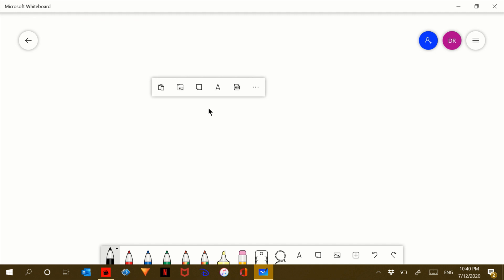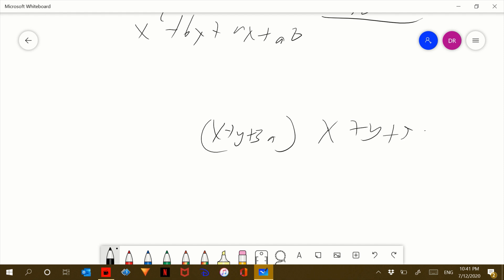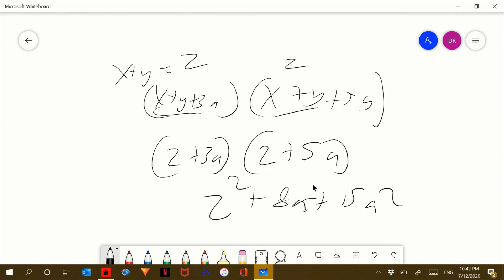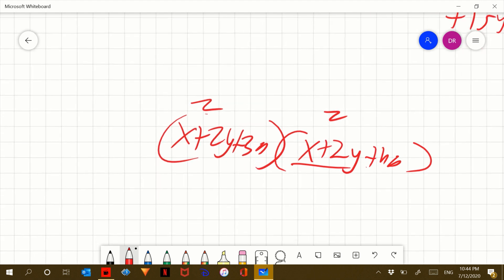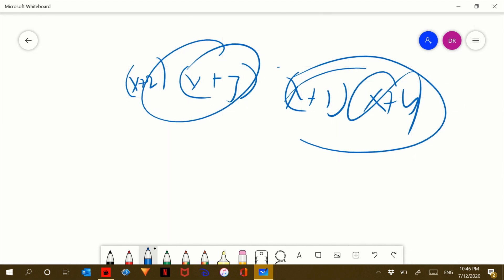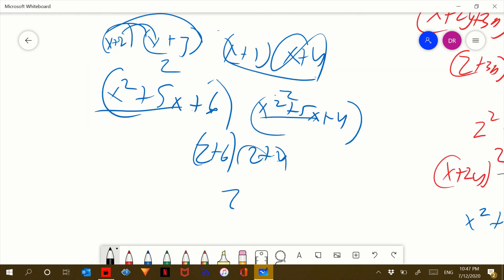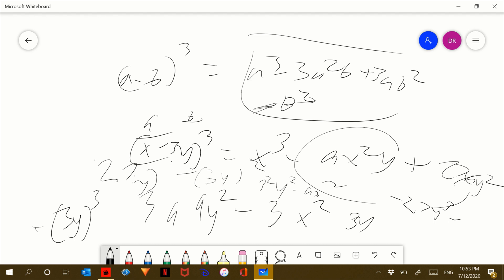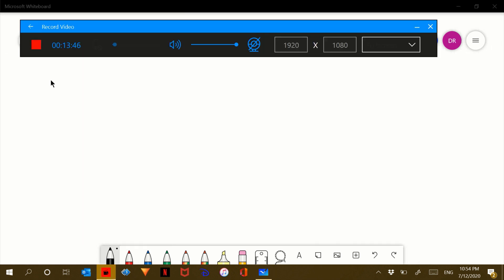Kumon | Level J | Expansion of Polynomial Products. #2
In this video I cover:
Pages 6-7 of level J in Kumon.
Expansion of Polynomial Products. For example, (x+a)(x+b)=x^2+(a+b)x+ab , (a+b)^3 = ?  , (a-b)^3 = ?, etc.

I am covering EVERYTHING that is taught in Kumon. I AM picking out a few problems to complete about said page numbers. One or two per page.

Make sure to tell your friends!